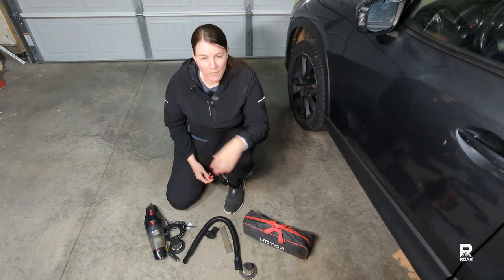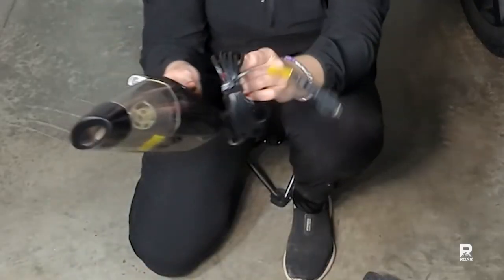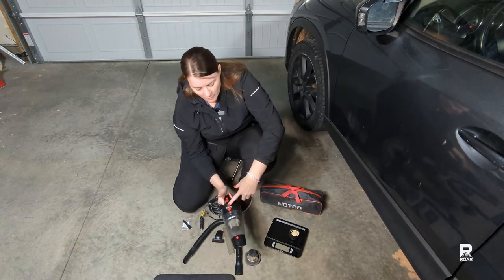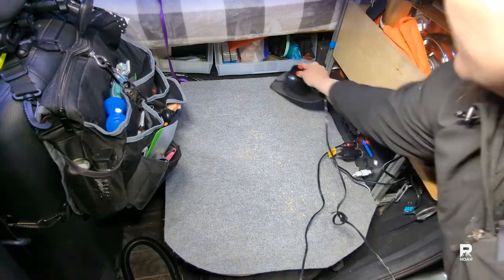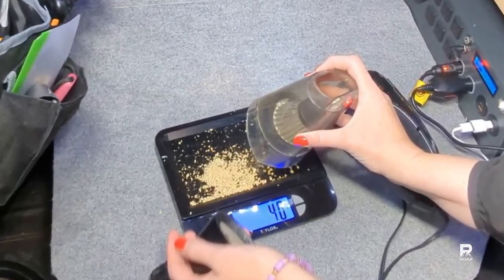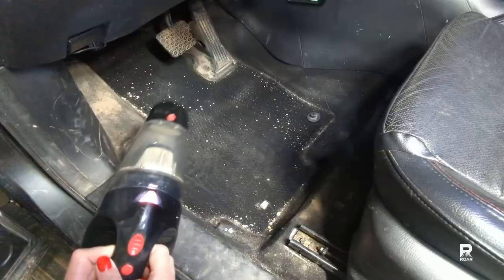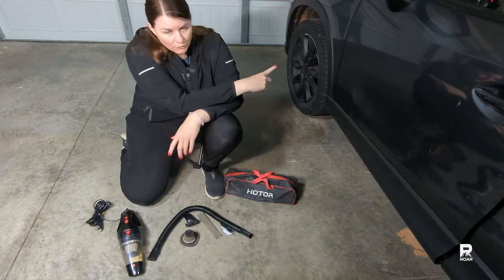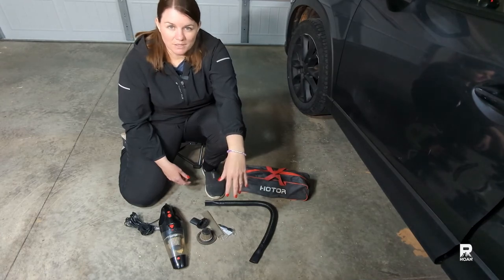Power Up Your Ride: 12V Car Vacuum Review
The HOTOR Car Vacuum Cleaner has strong suction and a long power cord to make it easy to clean your car. It has a double filtration system that improves suction and reduces cleaning time. The vacuum cleaner comes with attachments for different cleaning needs and is easy to use. The bright LED light helps you see dirt in hard-to-see places and makes cleaning more efficient. This vacuum cleaner is a great tool to keep your car clean and tidy.

Please note: There is no guarantee that I will open, read, review, or return items sent to me unsolicited from companies. They could make an appearance in one of my videos, at my discretion, such as a comparison to another product or a “mail bag” video.

The channel cannot and does not contain medical/health advice. Any medical/health information is provided for general informational and educational purposes only and is not a substitute for professional advice. You are encouraged to consult with the appropriate professionals.